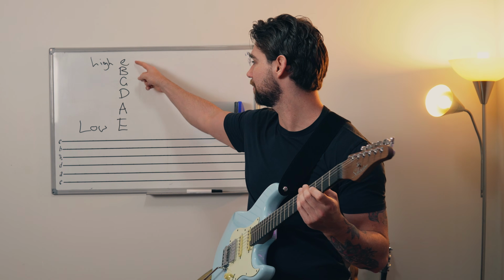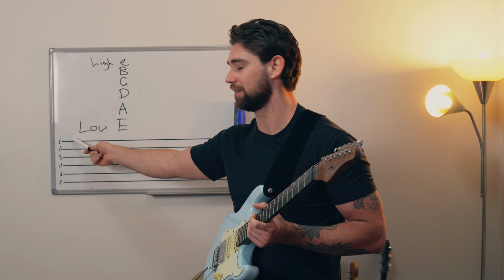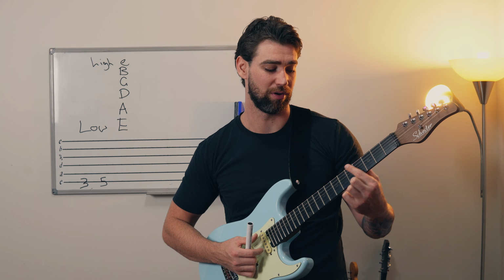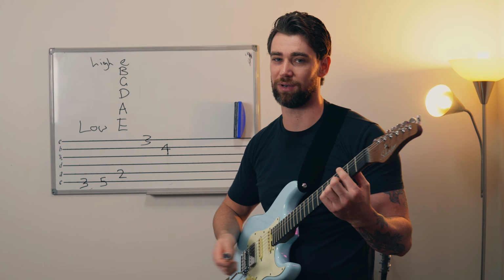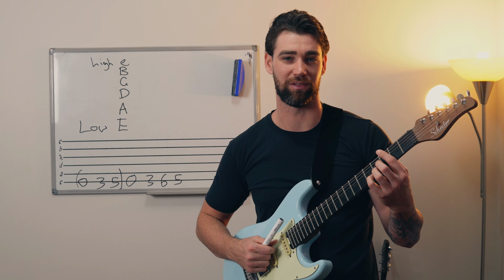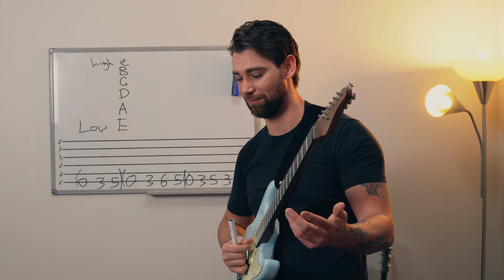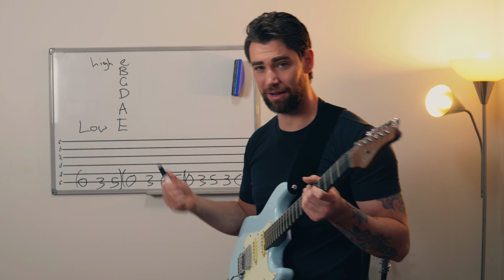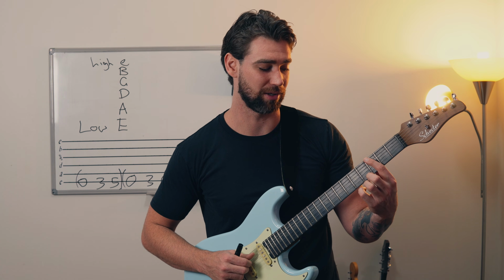Your First Guitar Lesson!